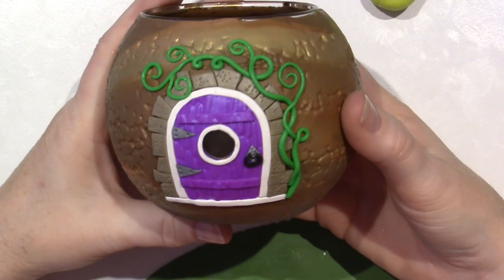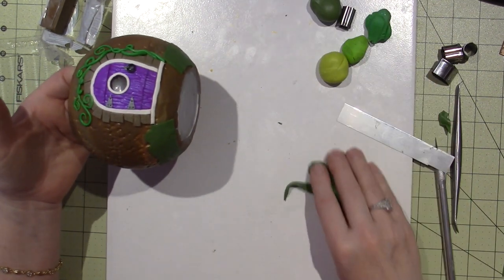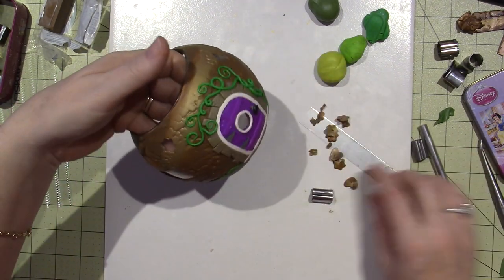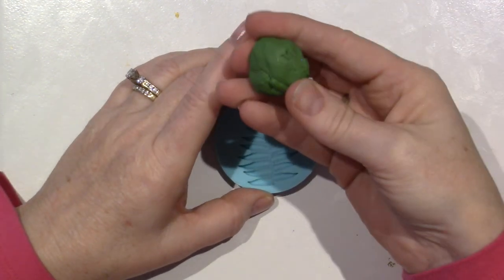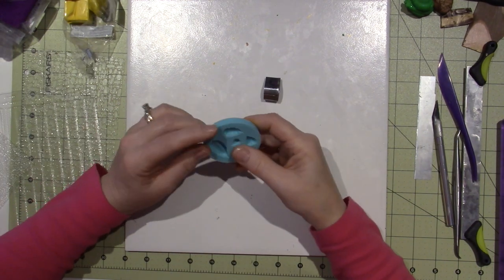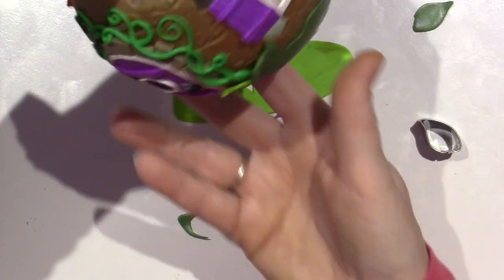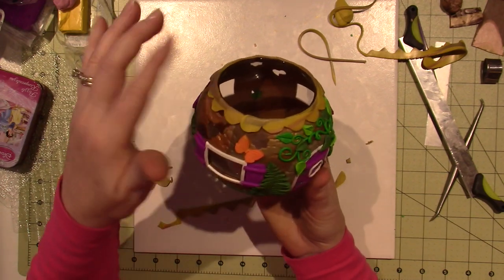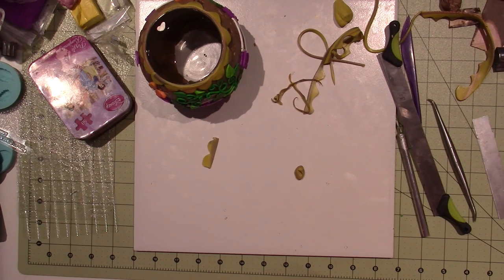Fairy House Votive Tutorial; part 2